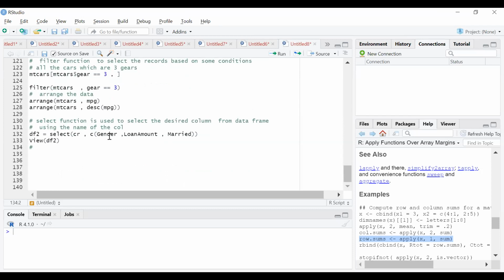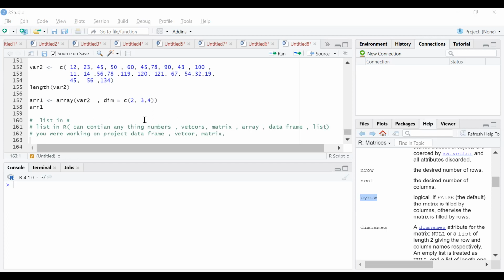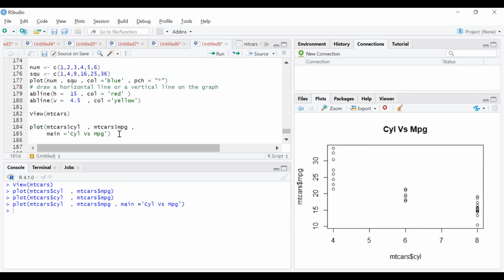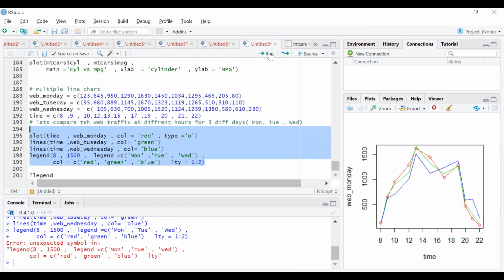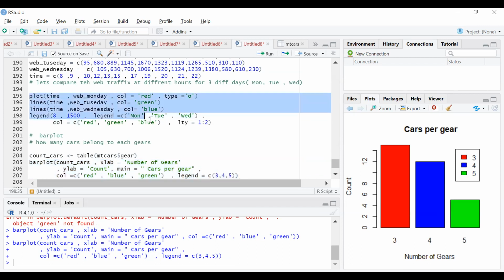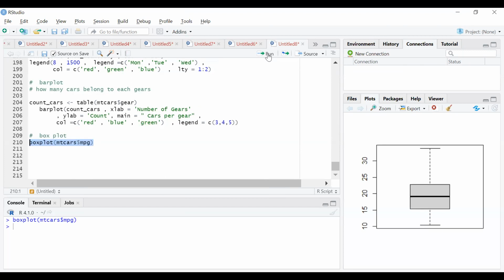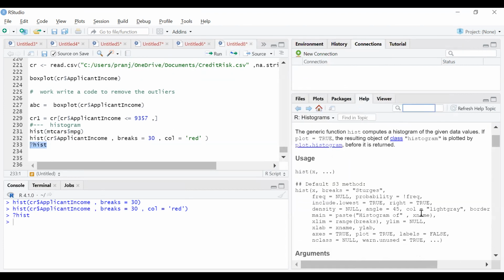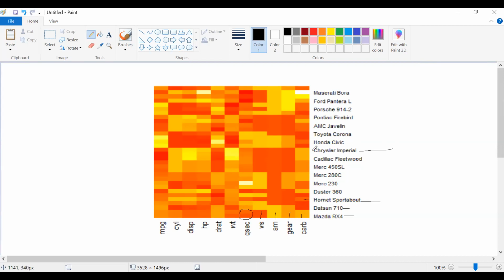22 Oct 2022